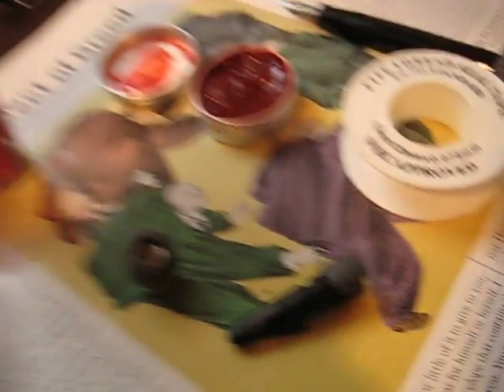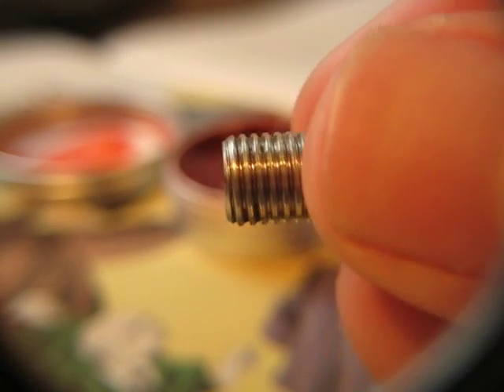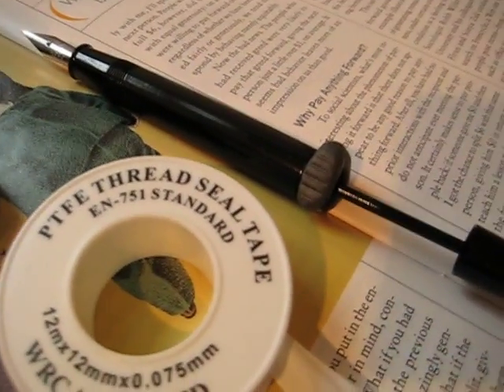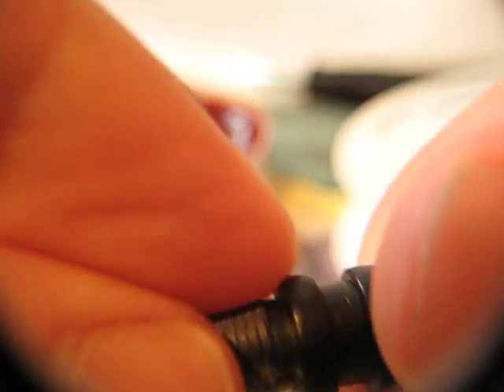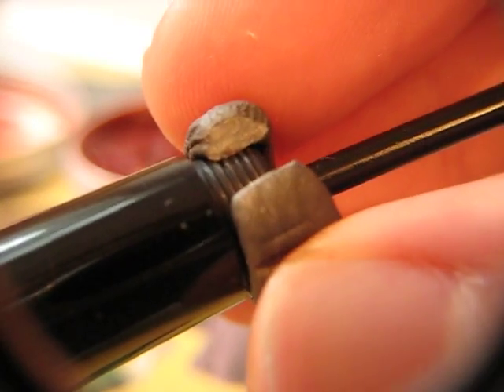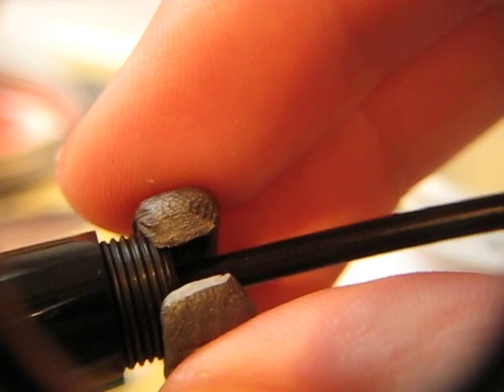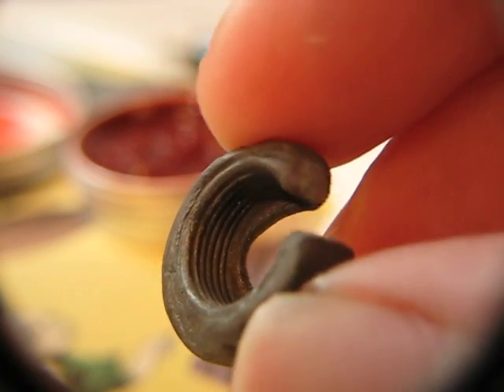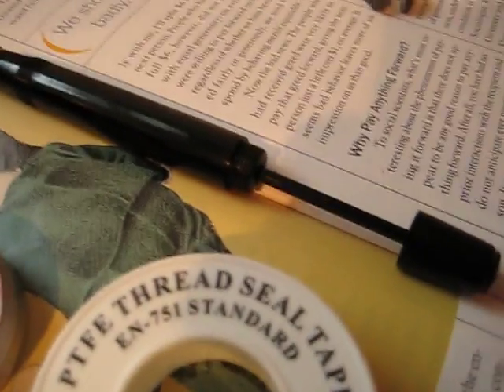Casting C Ring for Fountain Pens Update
An update on attempts to cast a bespoke C ring tool for a 1930s Japanese eyedropper fountain pen, using metal epoxy putty. The rubber grease/teflon tape combo has worked well during tests, so I've cast a couple of C rings from the pen itself. The next thing to do is... well, to stop dragging my feet and actually try using them!